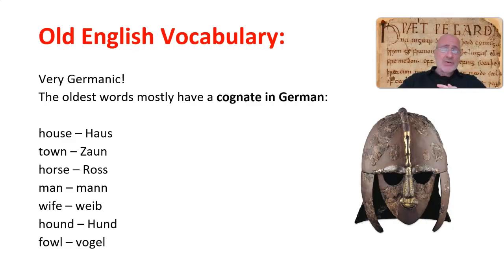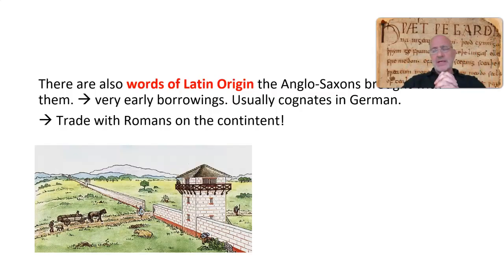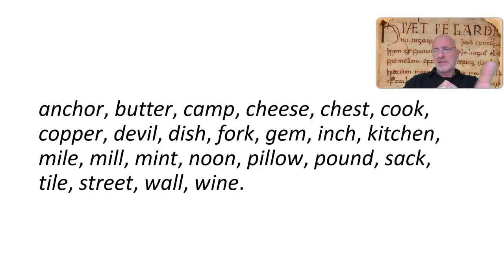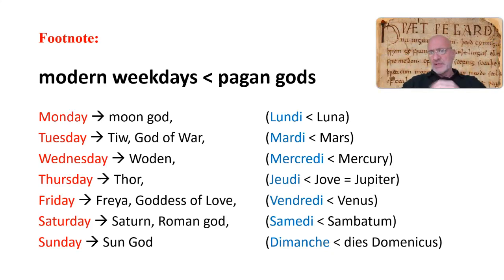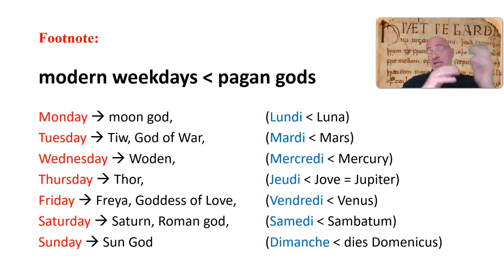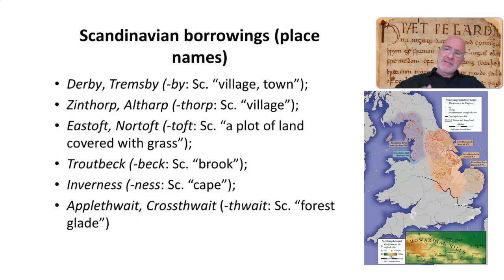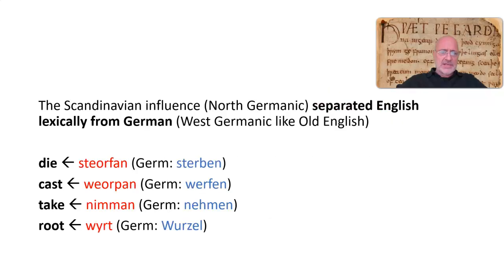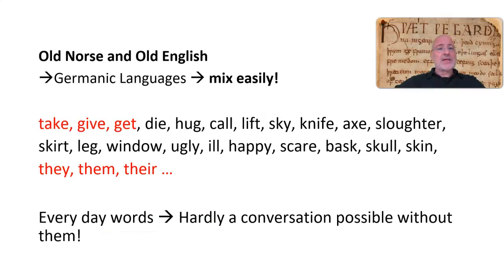Historical Lexicology 1: Germanic, Latin and Greek Words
Anglo-Saxon words, Viking/Scandinavian words, Greek words, Latin words, the Weekdays